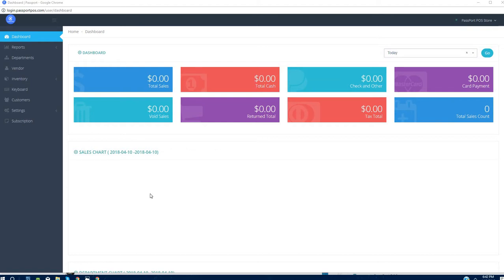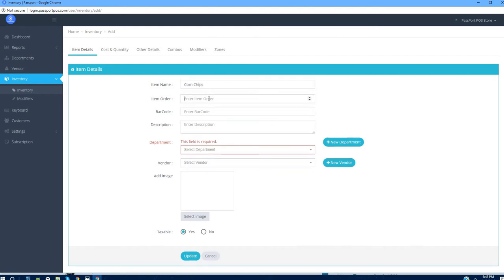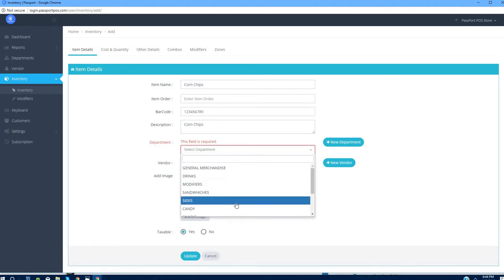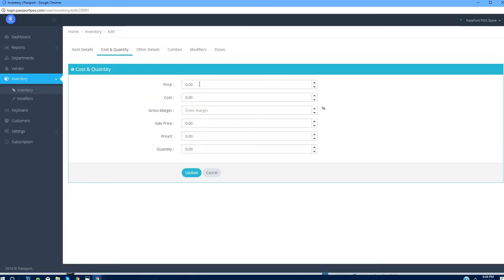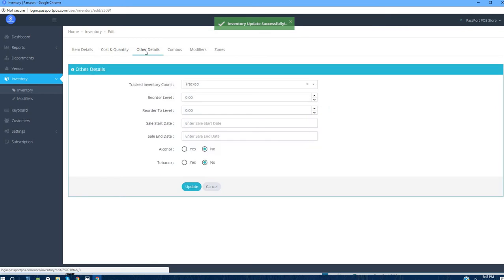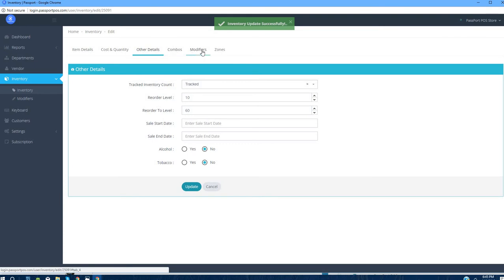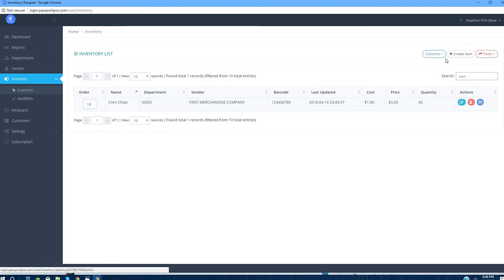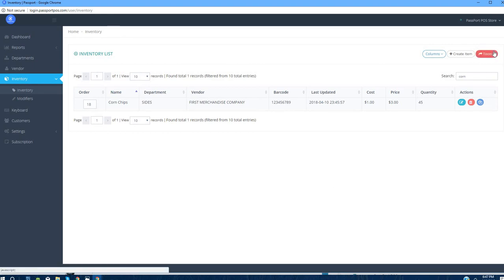PassPort POS Simple Item Add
This video will show you how to add a simple inventory item in the PassPort POS Back-Office.